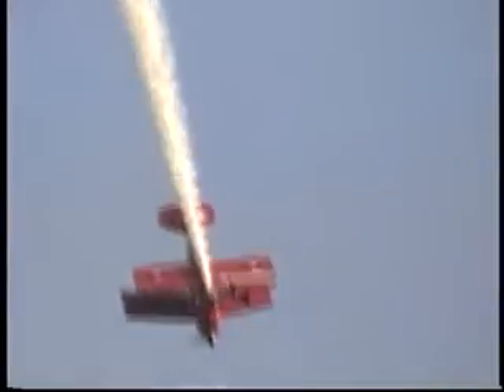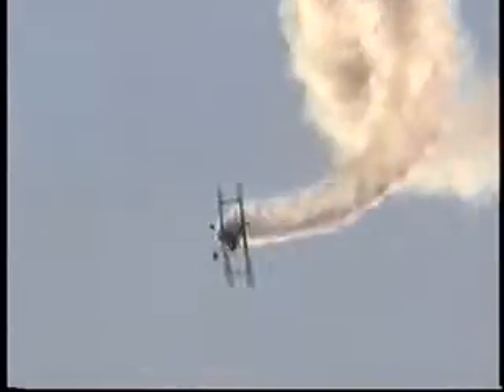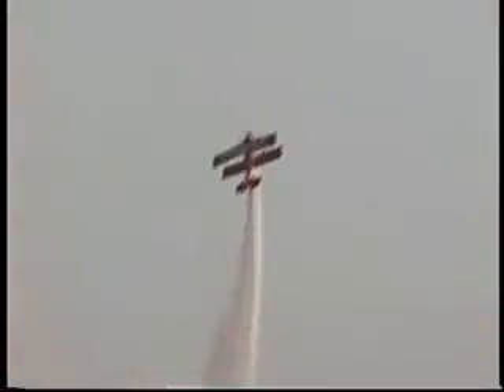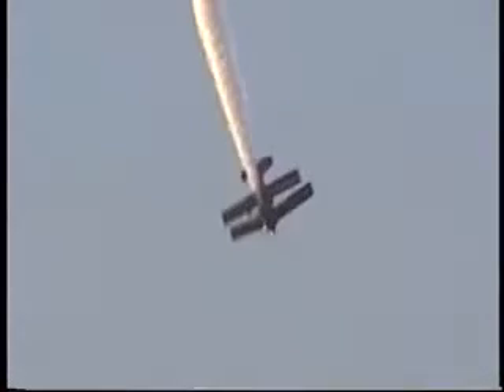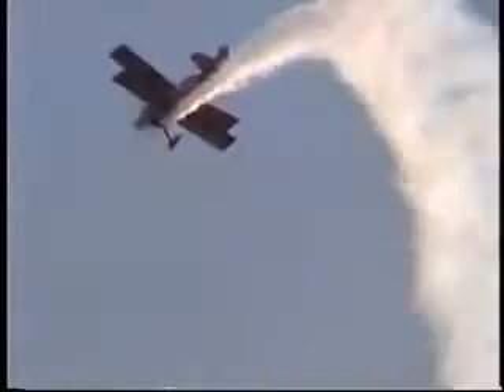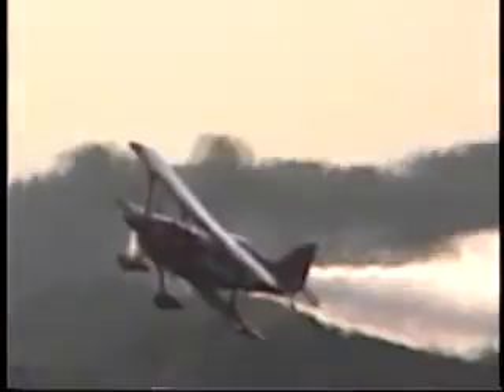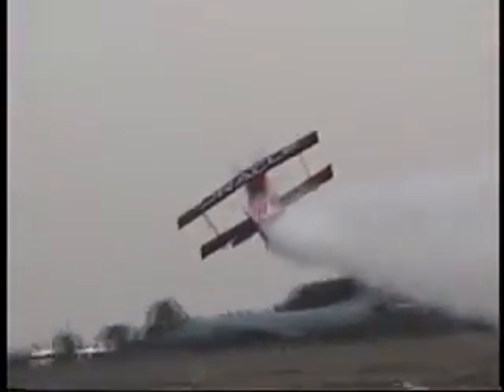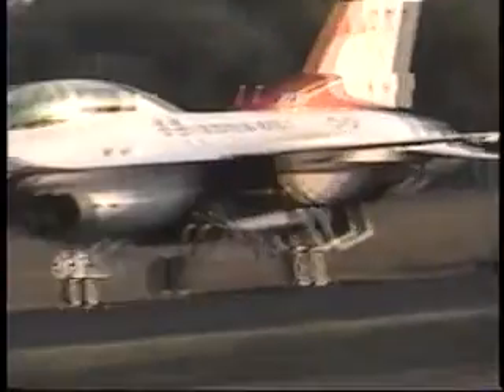2002 NAS/JRB Willow Grove Air Fest - Sean Tucker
Sean Tucker
Oracle Challenger

2002 NAS/JRB Willow Grove Air Fest
NAS/JRB Willow Grove, Pennsylvania

IN THIS VIDEO, watch as Sean Tucker flies his performance in the Oracle Challenger over the evening skies at Willow Grove.

If you are interested in purchasing DVDs of specific aircraft or of airshows, interested in everything related to airshows (where the jet teams will be, all airshow performers, airshow reports from airshows I have attended, previews of airshows I will be attending, etc.), and/or everything related to aviation - including spotting guides to my favorite airports and military bases and aircraft factfiles, please visit Steve's Airshow World